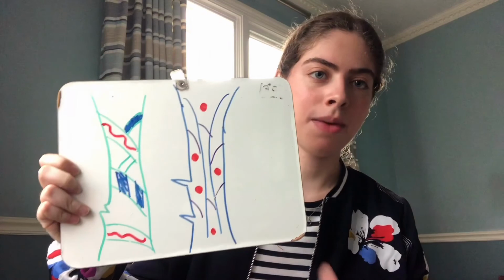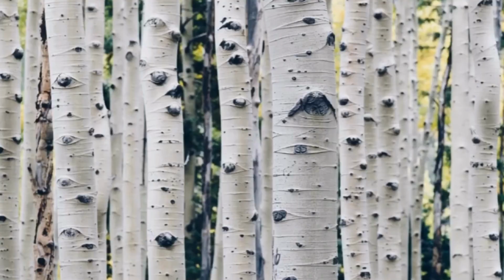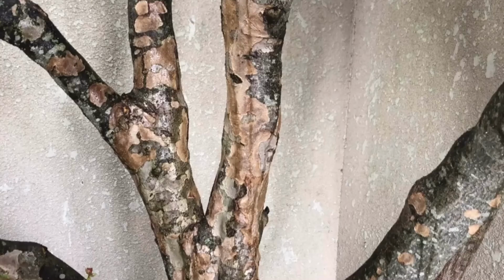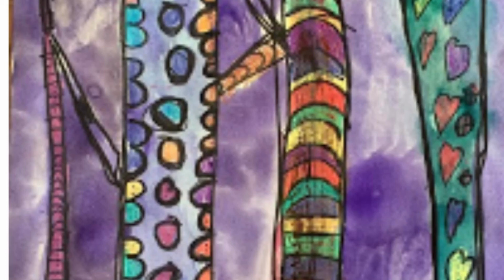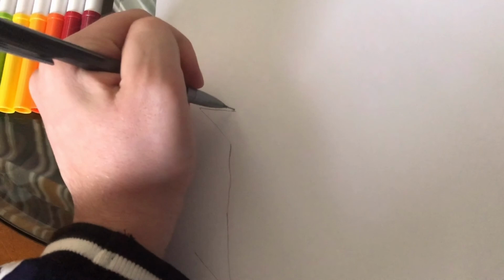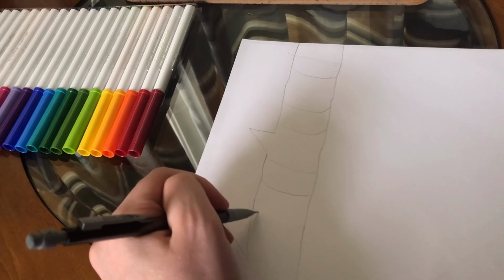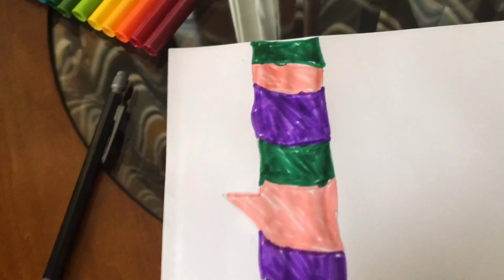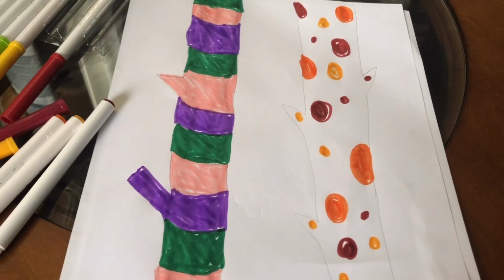Tree Bark Art with Morah Odette!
In this art project we will discuss different tree barks and see it’s pictures, afterwards we will draw our own colorful tree bark pictures! Materials needed: paper, pencil and markers